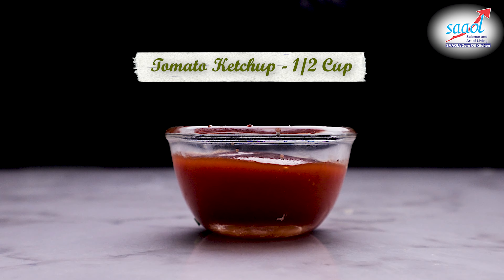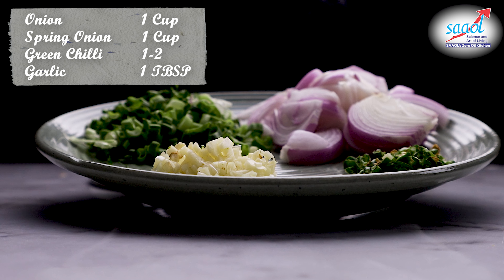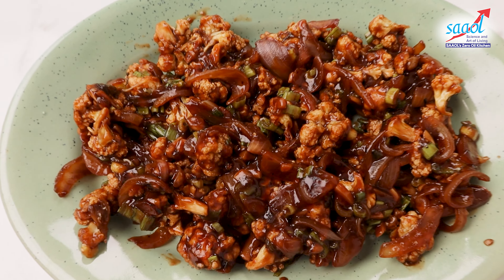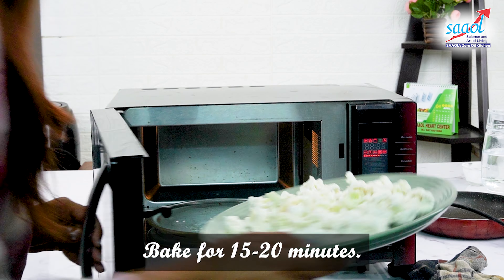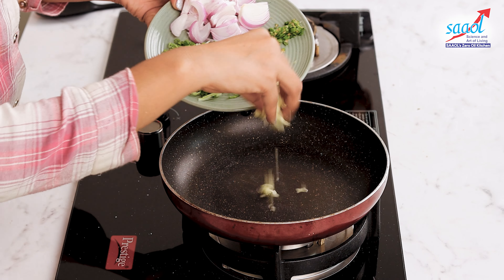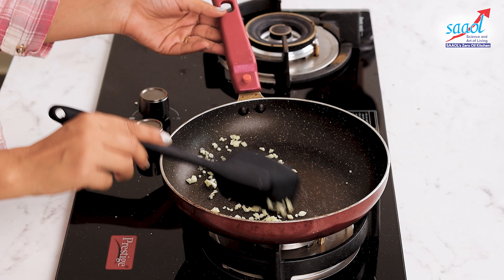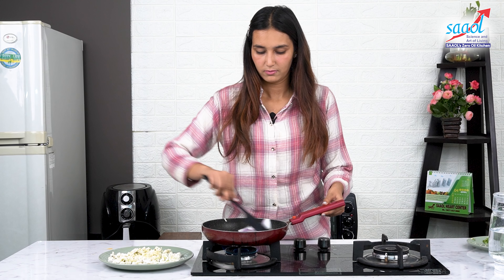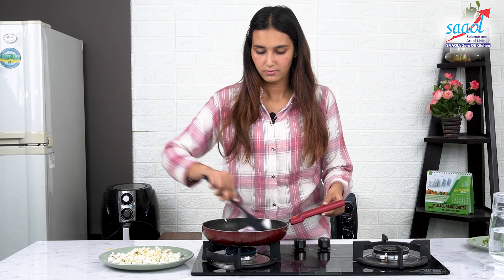गोभी के क्रिस्पी और चटपटे मंचूरियन | Zero oil Gobi Manchurian | Recipe199 | SAAOL Zero Oil Kitchen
Learn how to make tasty & healthy Gobi Manchurian Without Oil. With our simple and easy-to-follow instructions, you'll be able to make delicious Gobi Manchurian in no time. This Zero Oil Gobi Manchurian is surely going to attract you by making Gobi Manchurian in a healthier & tastier way.
SAAOL's Zero Oil Kitchen is the only channel on YouTube which teaches and provides you the knowledge about your health, & helps you to maintain your lifestyle.
Learn Zero Oil Cooking, Zero Oil Recipes, and a healthy lifestyle for your heart and avoid oily food to stay fit and safe and live longer. We know that nowadays our lifestyle is messed up in every aspect and you need to more concentrate on your life so we are here to bring that lifestyle to your home.